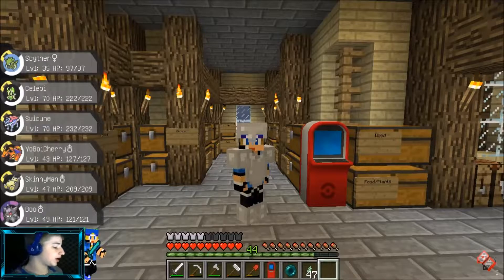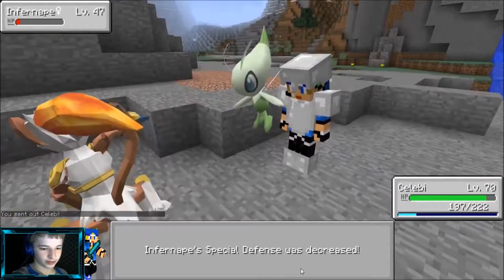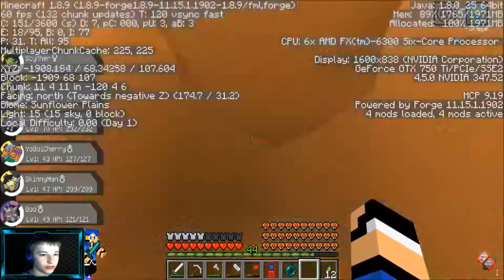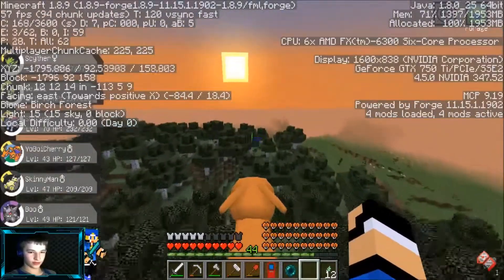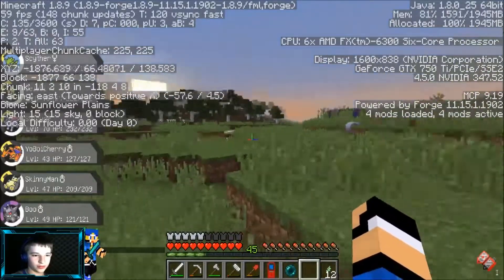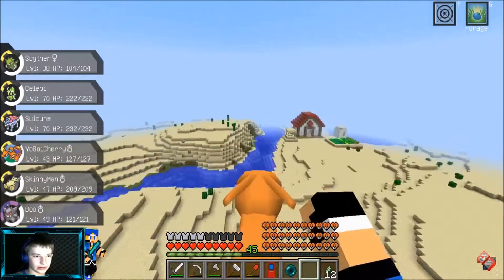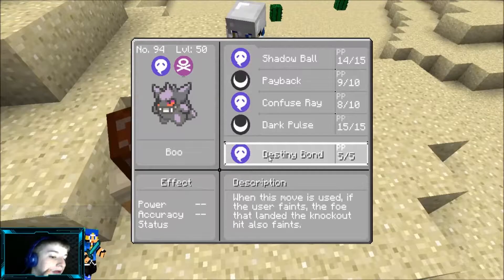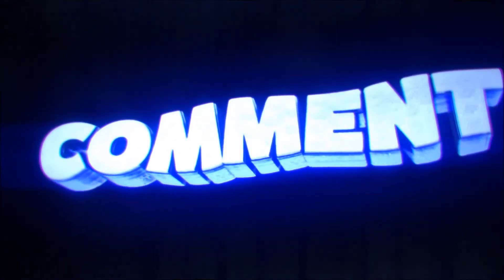Minecraft - Pixelmon Ep 12 Season 2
Watch Me Stream On Twitch At: Gslo_Playz

Thanks For Being There For Me! :D